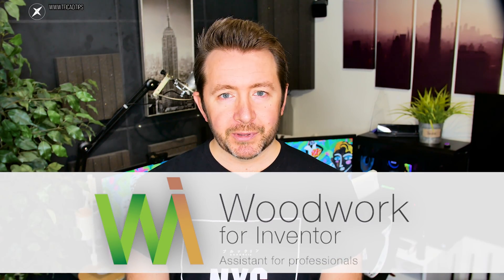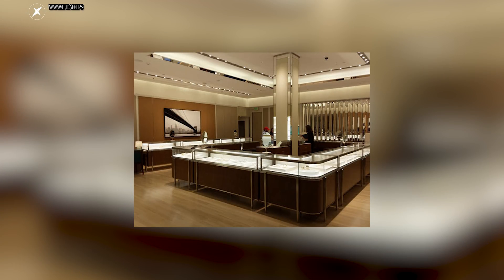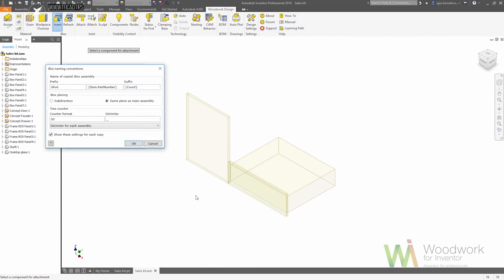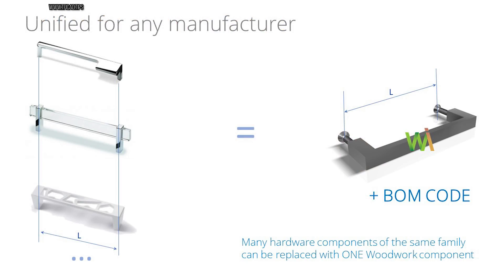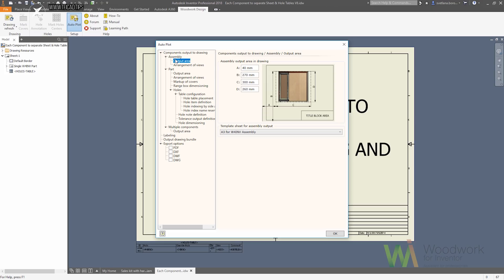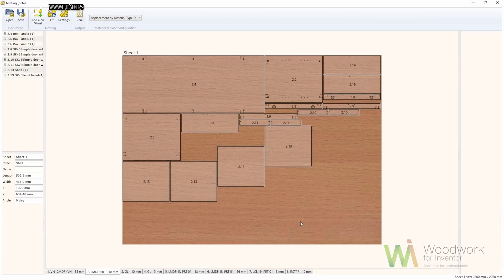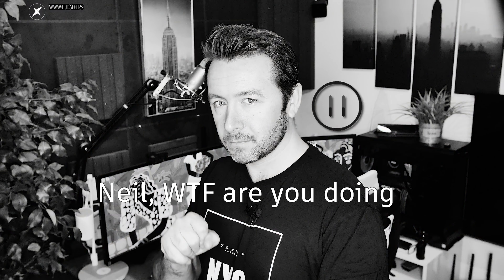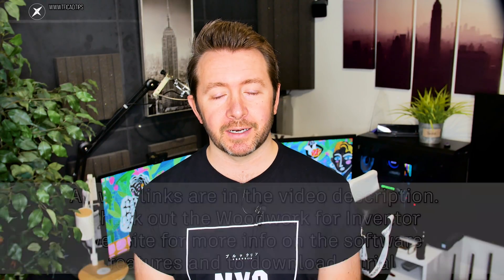WOODWORK like a PRO! | Woodwork for Autodesk Inventor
FREE TRAINING!

Download a trial of Woodwork for Inventor for Inventor today